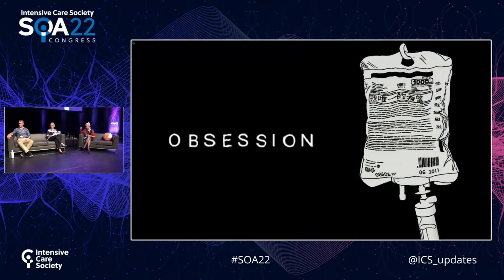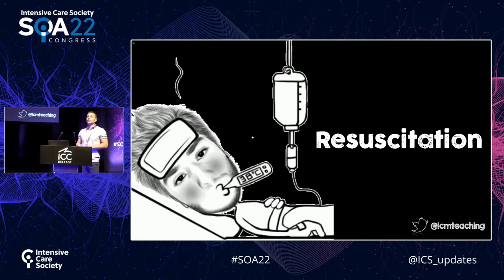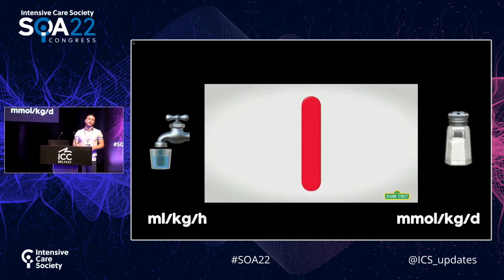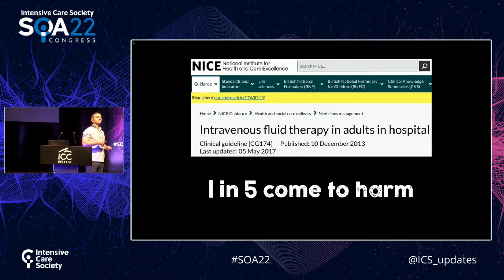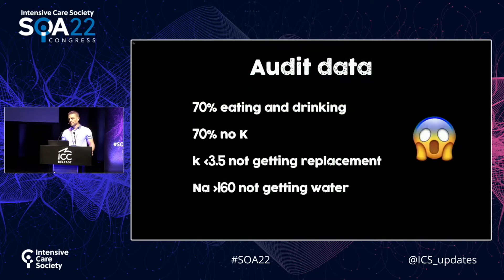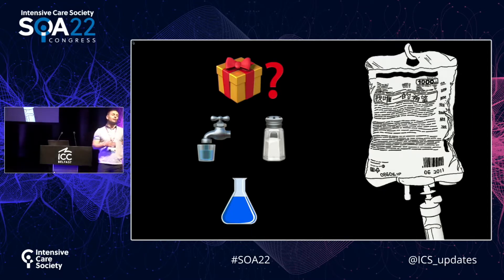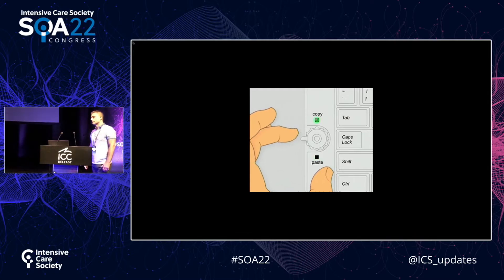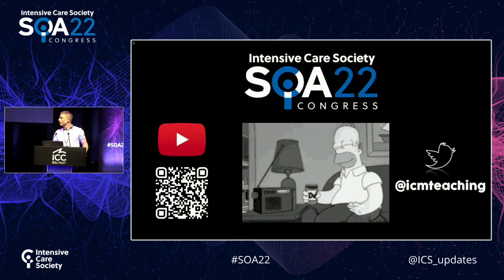Fluids - what's the harm?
Conference talk outlining physiology relevant to IV fluid prescribing